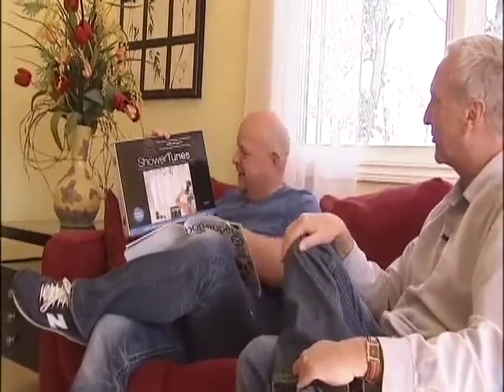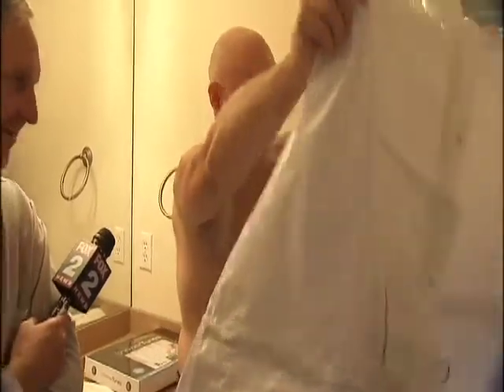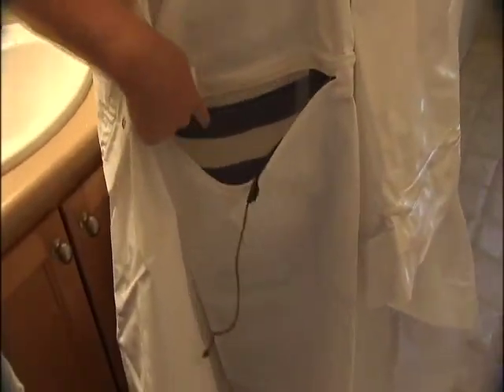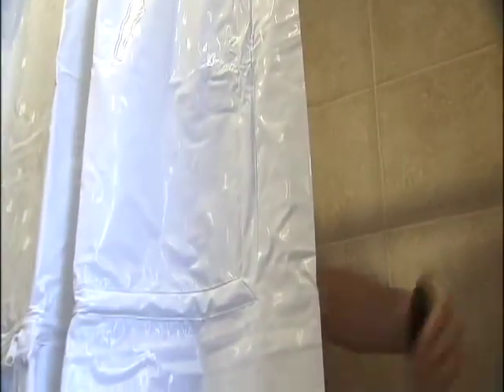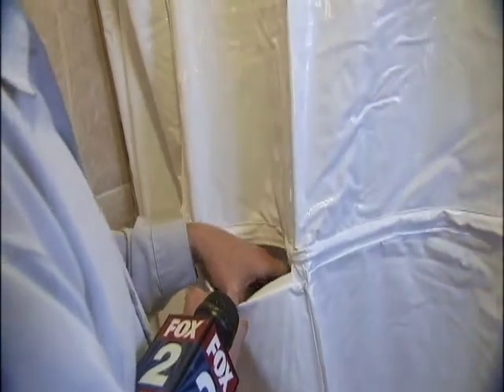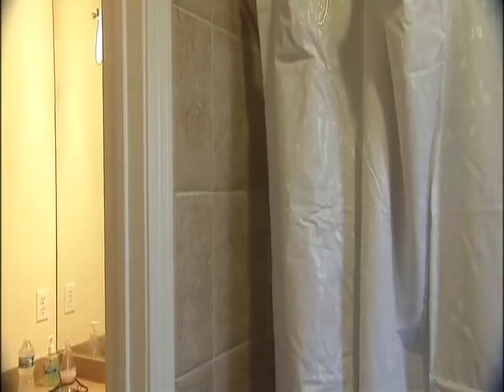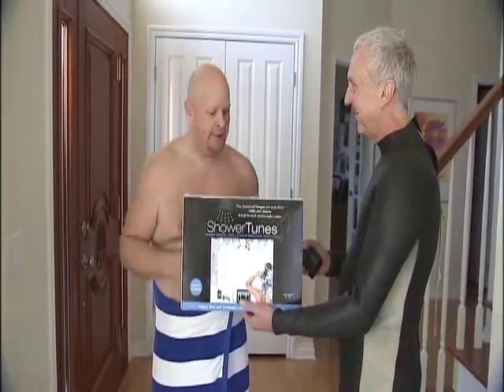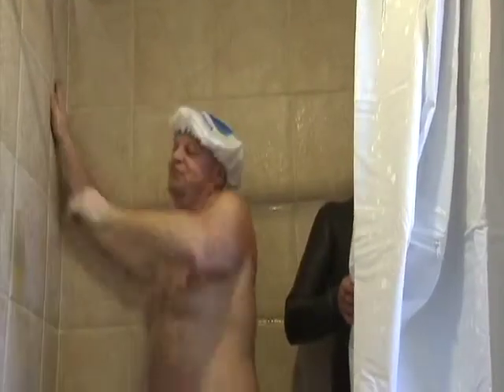Fame or Shame - Shower Caddy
Check me out in this hilarious product testing of the Shower Caddy that will allow you to play your electronics in the shower without getting them wet.  Complete with built in speakers.  Another hilarious testing with Rob Wolchek from Fox News in Detroit, MI.